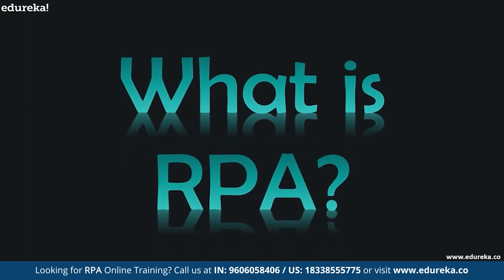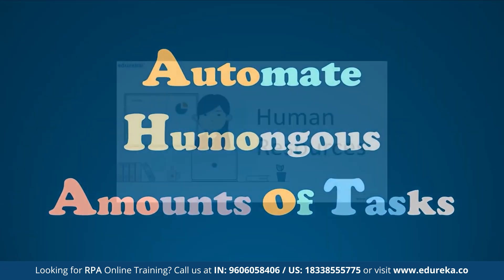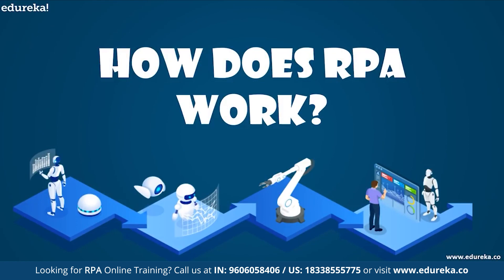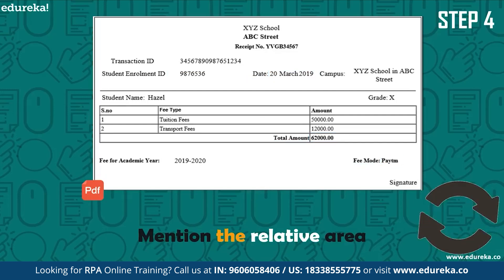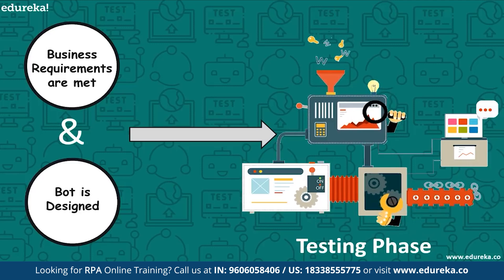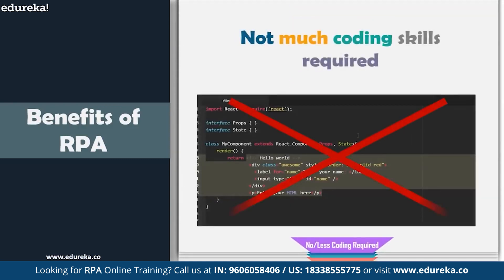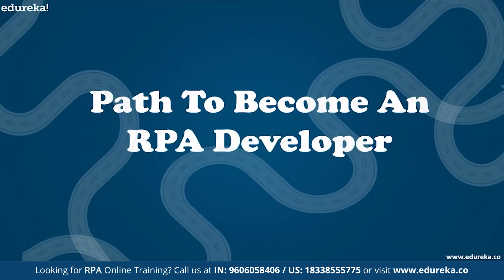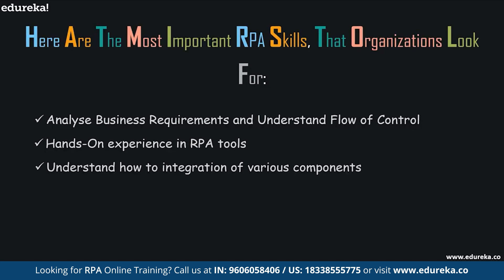How Does RPA Work | What Is Robotic Process Automation? | RPA In 10 Minutes | Edureka Rewind - 1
This Edureka video on How Does RPA Work, will help you understand how does Robotic Process Automation work in real-life scenarios with an example. Following topics are covered in this RPA tutorial:
00:00 Intro
00:41 What is RPA?
03:09 How Does RPA Work?
05:22 Benefits of RPA
07:02 Path To Become An RPA Developer

Support Representatives
RPA Developers
IT Professionals
Application Developers